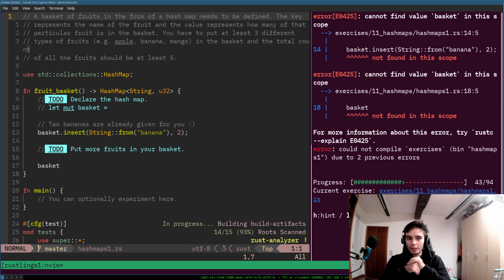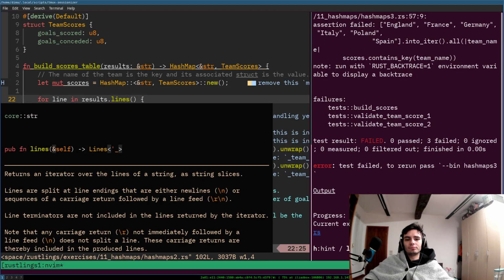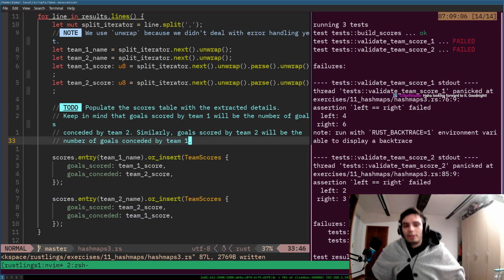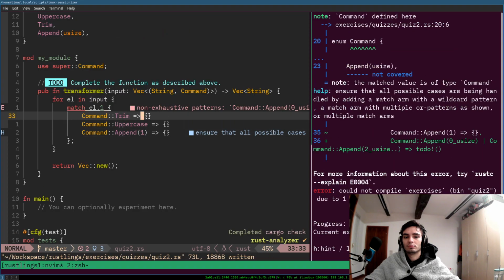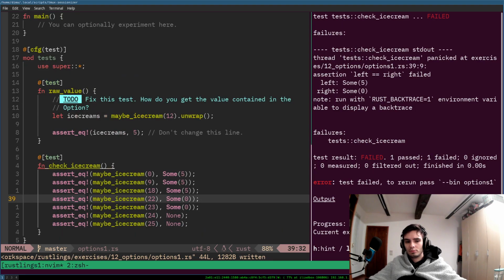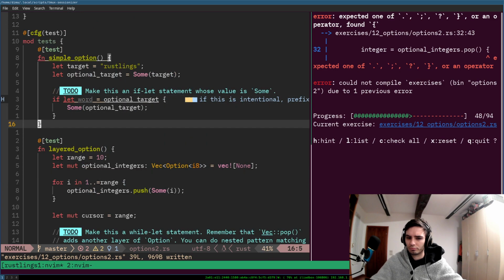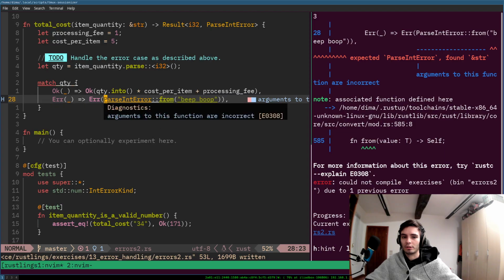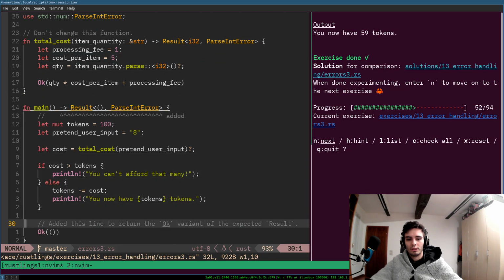Learning RUST before AOC 2024 ep 4